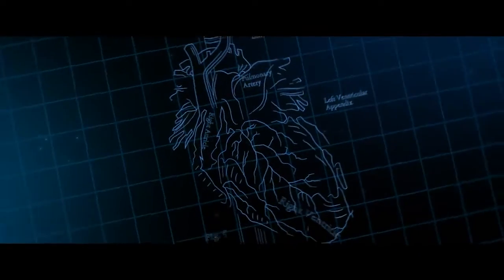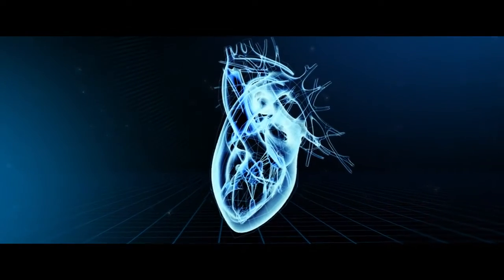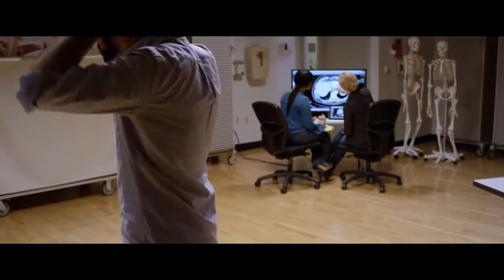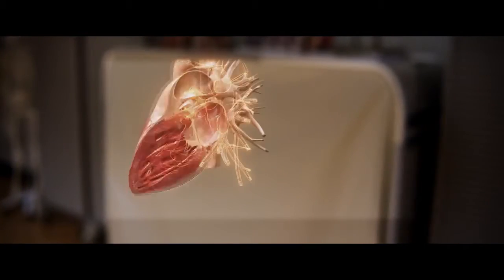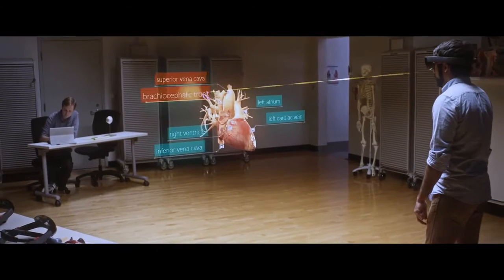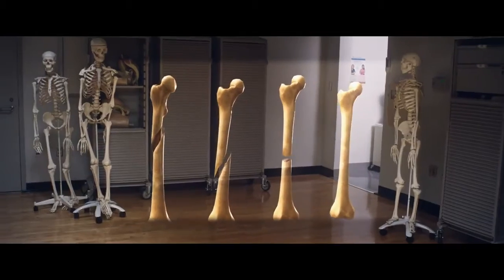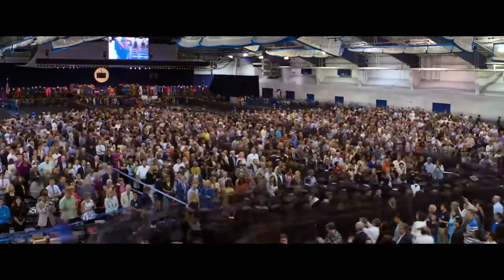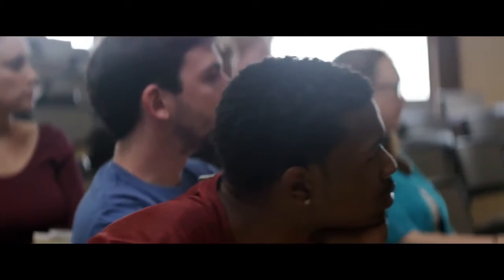Artırılmış gerçeklik gözlüğü Microsoft HoloLens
HoloLens ile bilimum gerçeklikler yarışına katılan Microsoft‘un artırılmış gerçeklik gözlüğüyle etrafın nasıl göründüğünü merak ediyorsanız Microsoft’un size iyi bir haberi var.